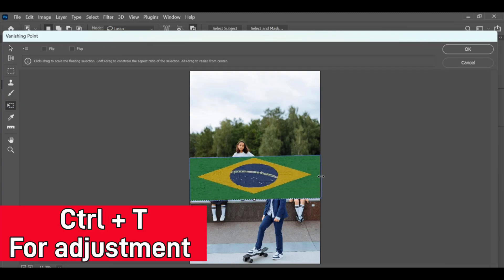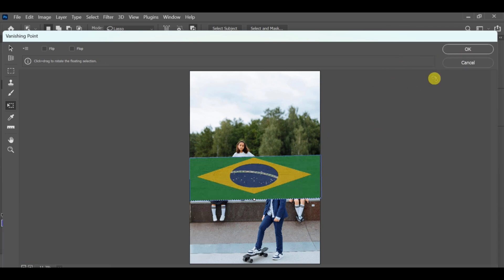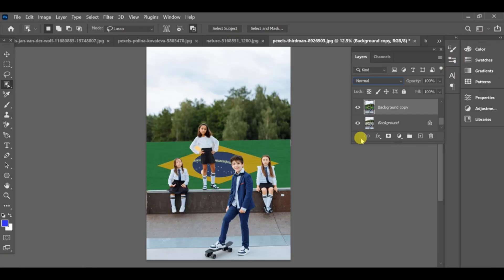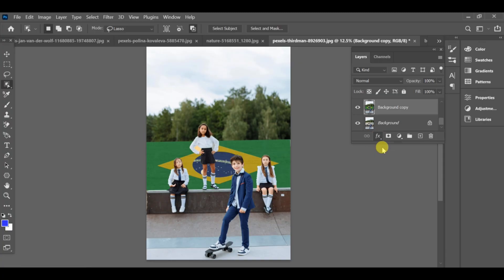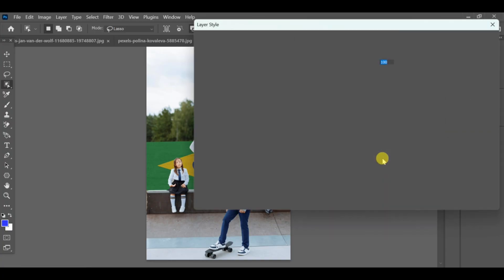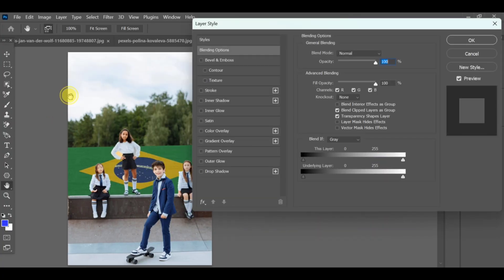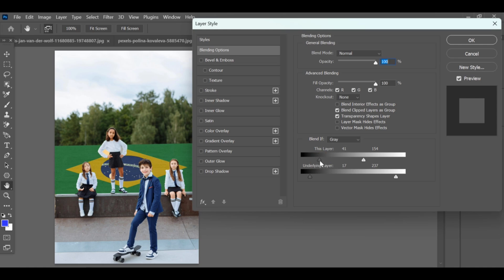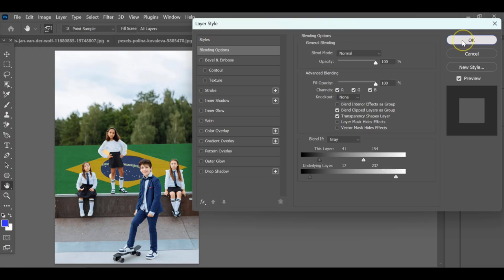PS Tutorial HD | Efecto Mockup de Pared | Photoshop SDC Editing | CC + BP Drop A380F #261 N.D